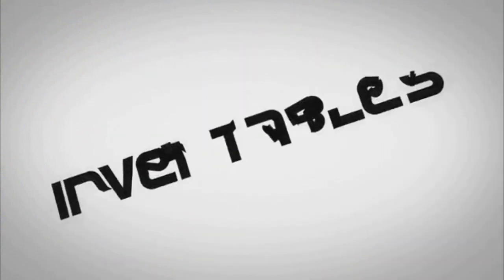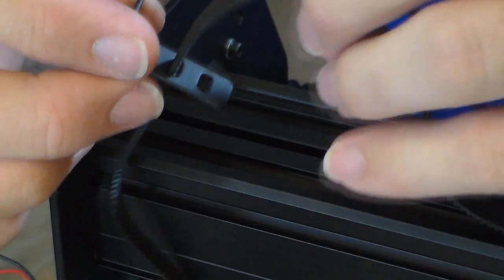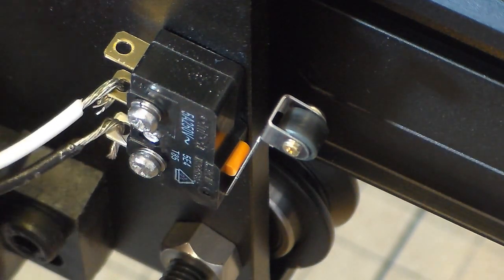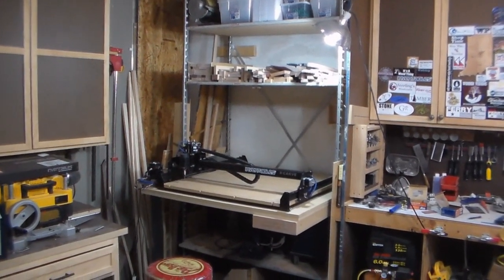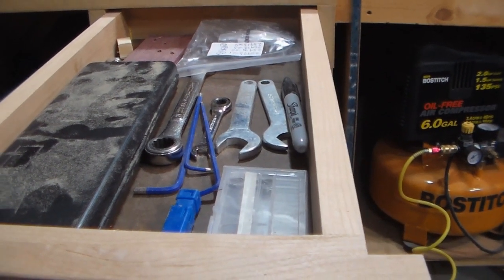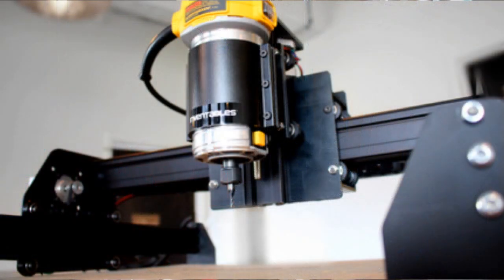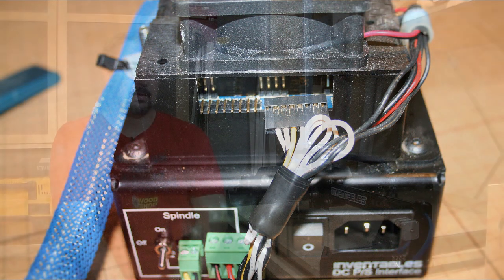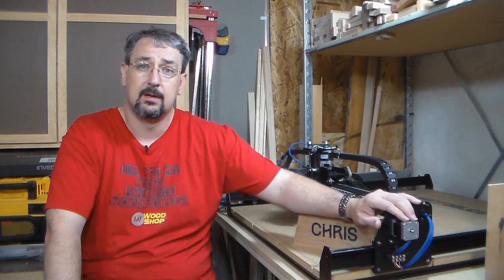X-Carve Assembly, Project and Review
Stop by my website often there will be a build article for the video. It may have some extra details, plans or pictures not mentioned or seen in the video.

Address:
MFWoodShop